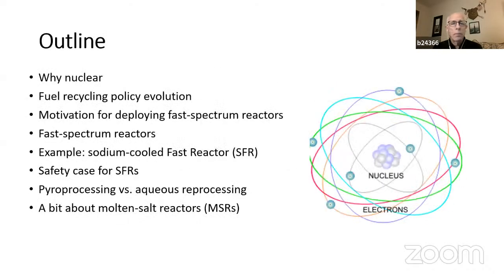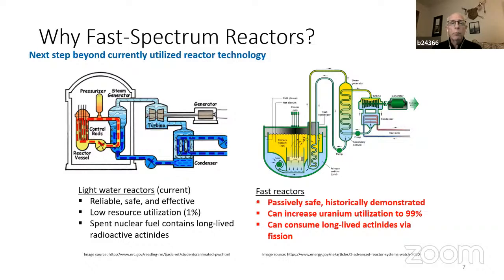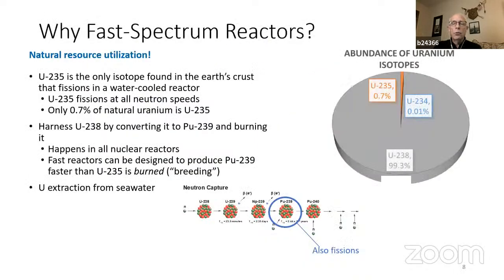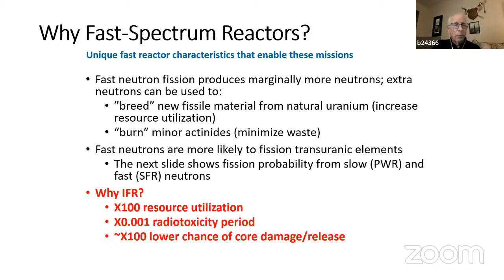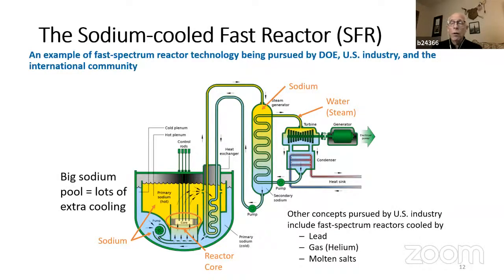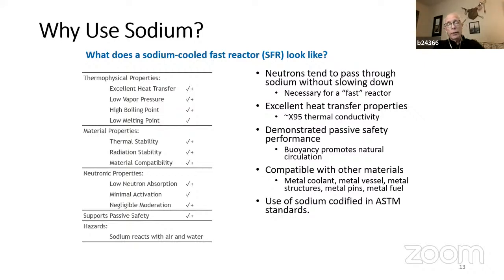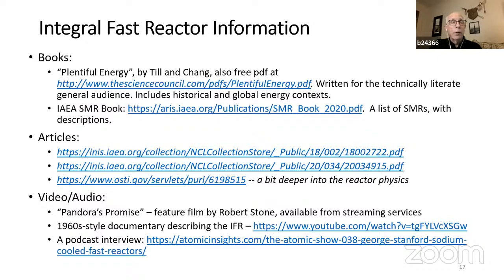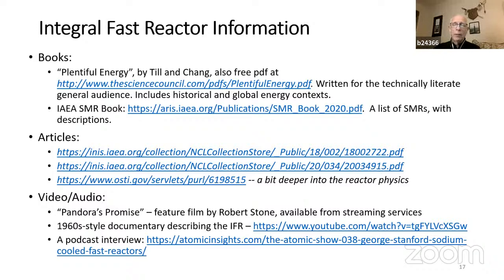Fast Neutron Reactor - Safe Power for the Future with Roger Blomquist, PhD USN Ret.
Plentiful, safe, energy that burns up nuclear waste as fuel could be provided as soon as we build these reactor, There is no excuse for us freezing this winter! Watch and learn. Share widely to get the word out!

For gardening in your Lunar habitat GalacticGregs has teamed up with True Leaf Market to bring you a great selection of seed for your planting. Check it out
Awesome deals for long term food supplies for those long missions to deep space (or prepping in case your spaceship crashes: See the Special Deals at My Patriot Supply